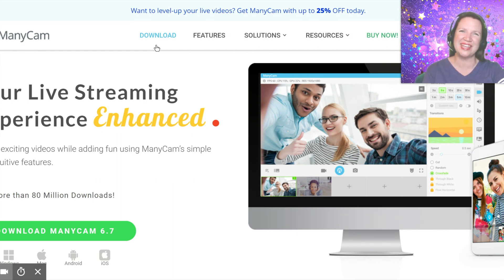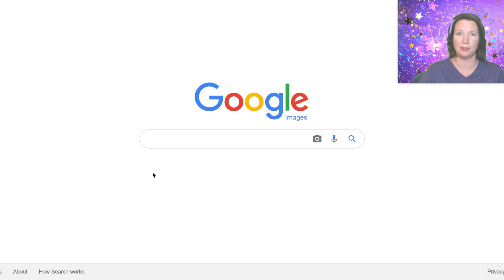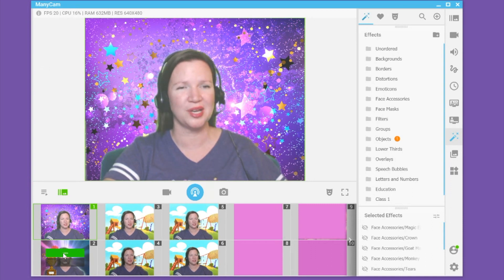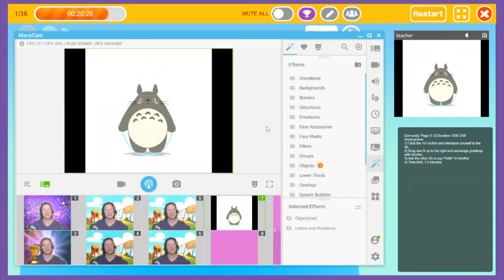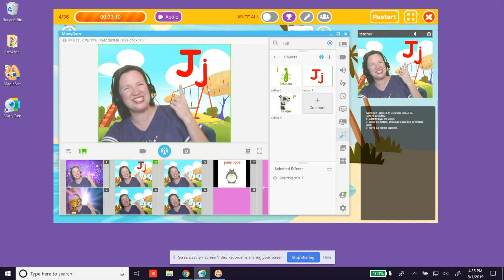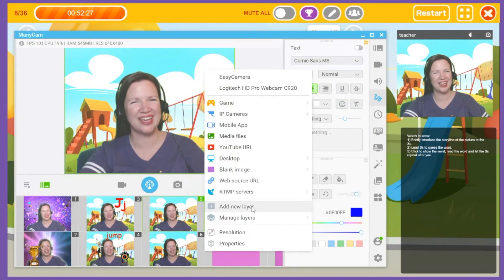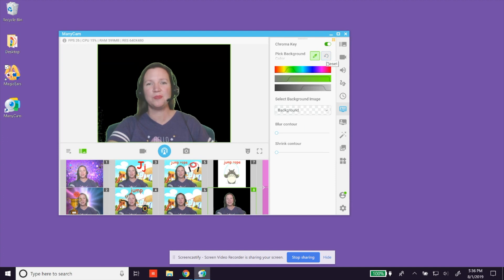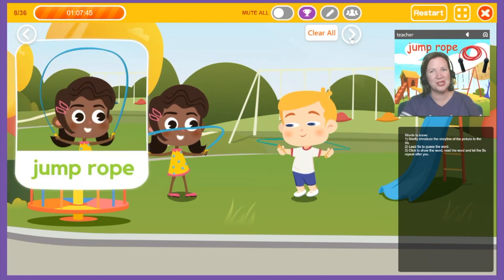Many Cam in the magic ears classroom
Many Cam is so useful in the online ESL classroom! Finally a tutorial on how to setup, prepare lessons with, and use Manycam in the Magic Ears platform.  Digital effects make class fun!  Supplement your props with digital props!  So much fun!

Have questions?  Please visit our Q&A Group on Facebook!